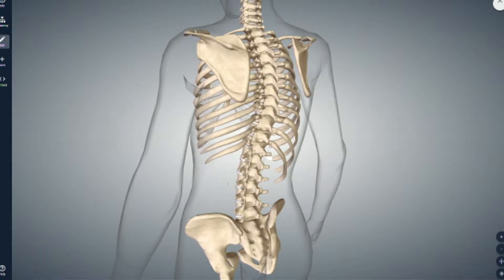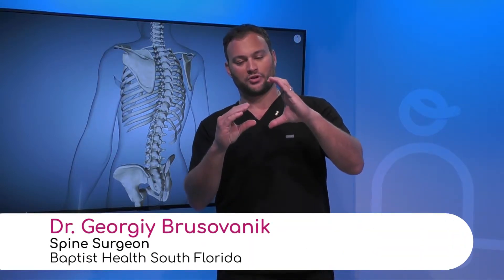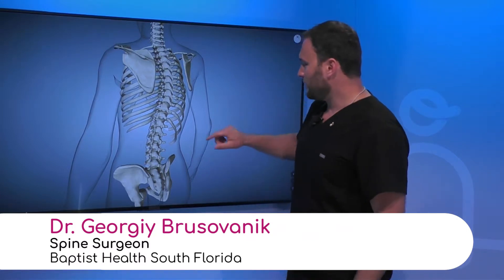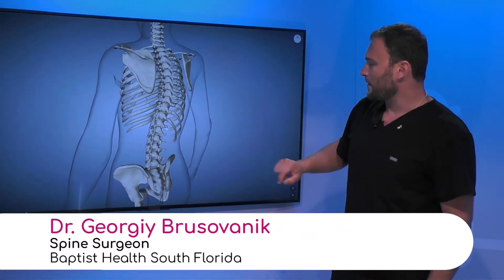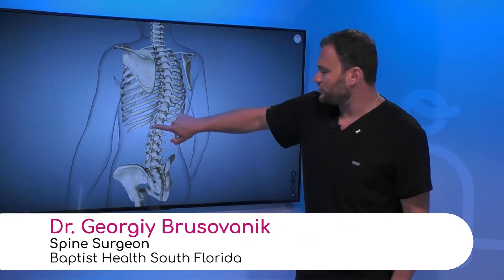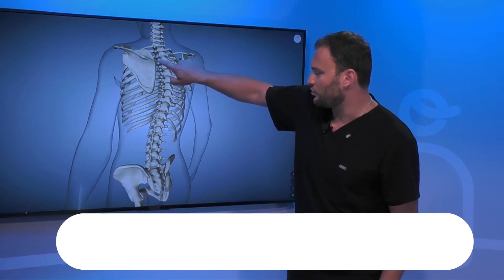Diagnosis of Scoliosis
Dr. Georgiy Brosuvanik, Spine Surgeon with Baptist Health South Florida, explains with a digital imaging how he diagnoses a scoliosis.

He describes generally with scoliosis there is an asymmetrical degeneration of the discs.  He also says the region of the spine the mid-back is very commonly affected by scoliosis, but it doesn’t cause pain, because this segment of the spine is not associated with back pain.